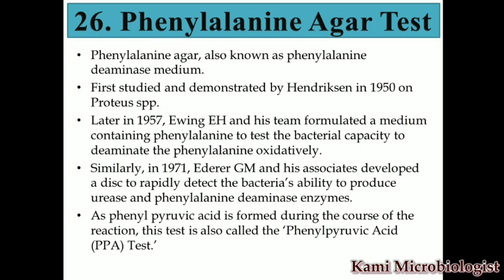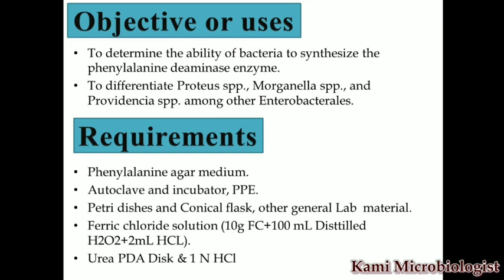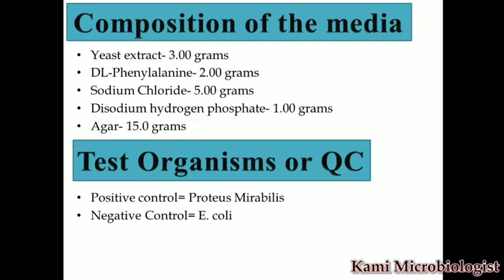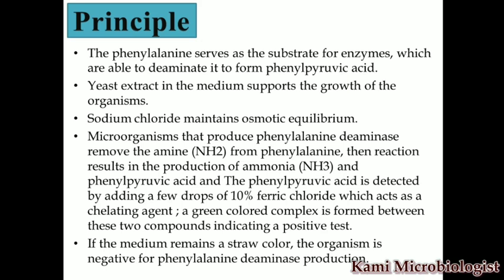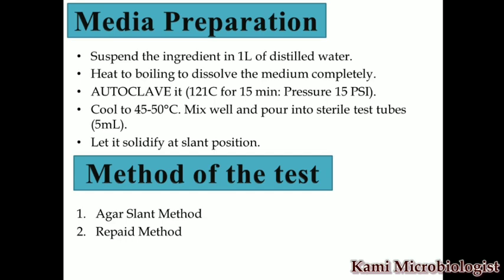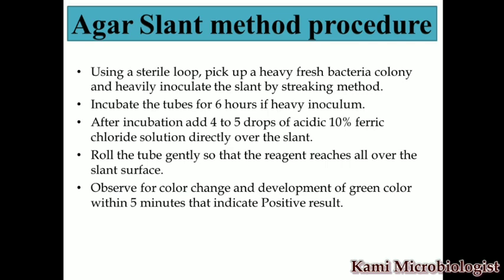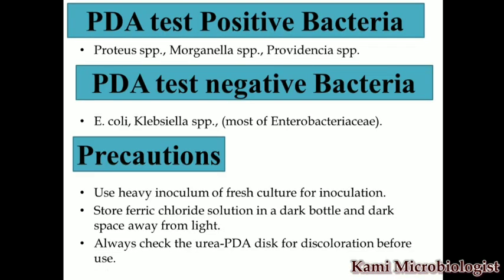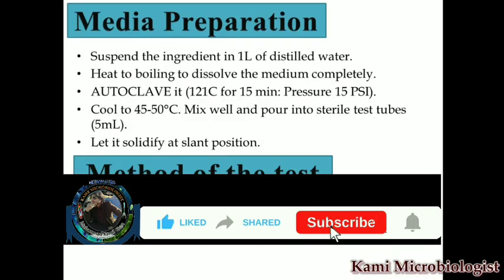Phenylalanine agar test: biochemical test lecture 27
This is the 27th video lecture regarded to biochemical test

In this video lecture we will explain Phenylalanine agar test

1. Introduction to Phenylalanine agar test

2. Objectives to Phenylalanine agar test

3. Requirements Phenylalanine agar test

4. Composition Phenylalanine agar test

5. Principal to Phenylalanine agar test

7. Procedures to Phenylalanine agar test

8. Diagram and pictures of Phenylalanine agar test

9. Uses of Phenylalanine agar test

10. Limitations of Phenylalanine agar test

11. Precautions of Phenylalanine agar test

12. Bacteria that are Phenylalanine agar test positive and negative